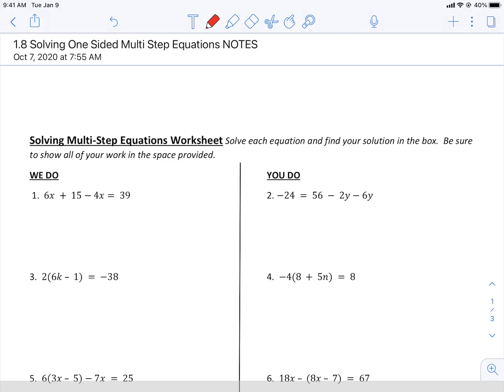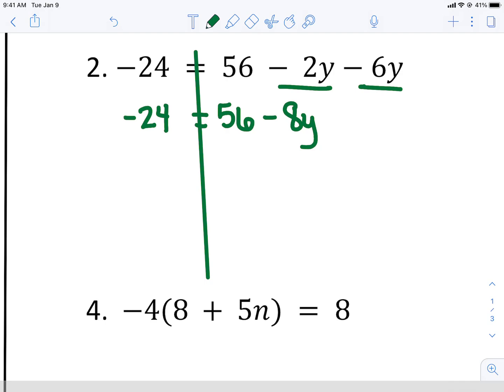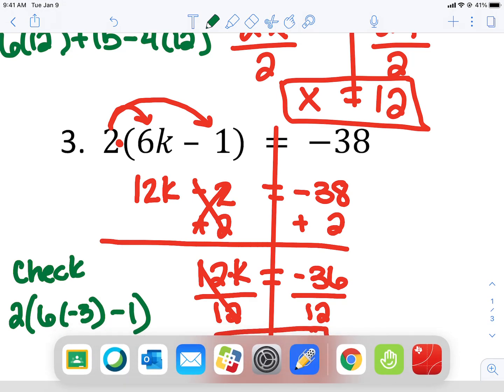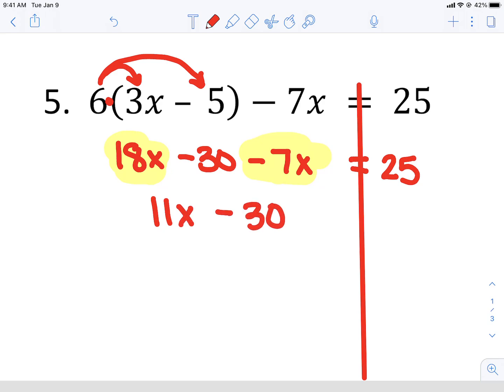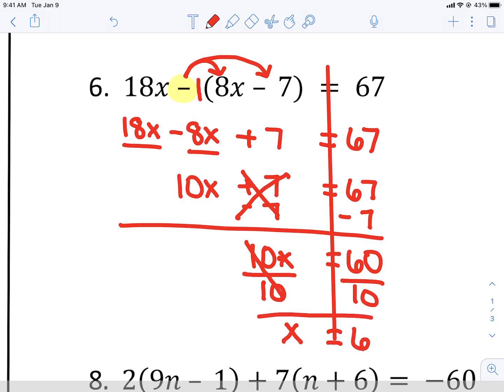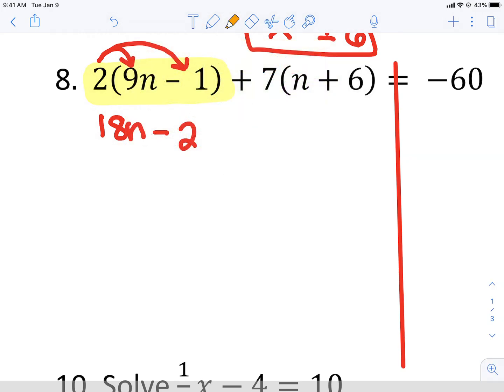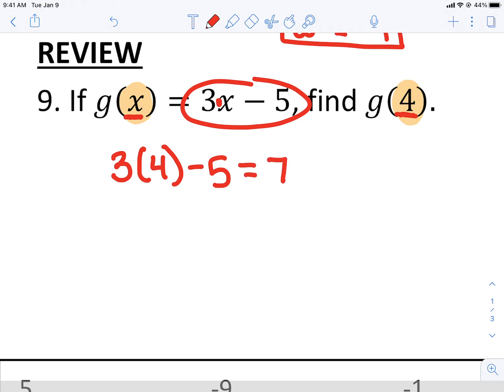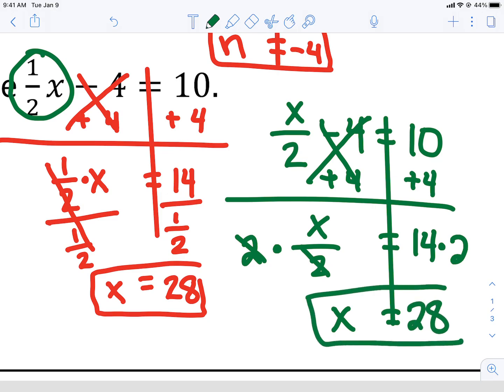1.8 Solving One Side Multi-Step Equations